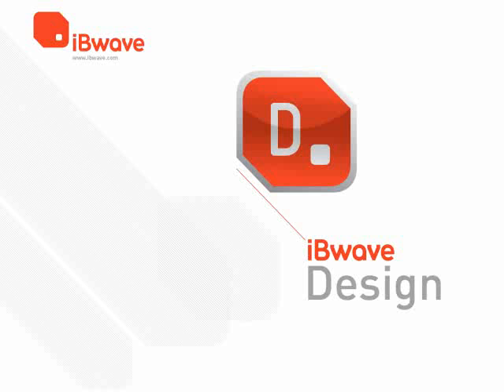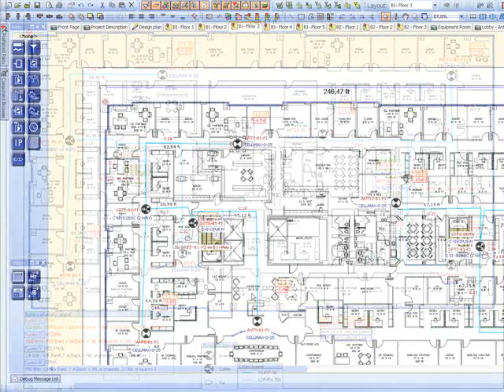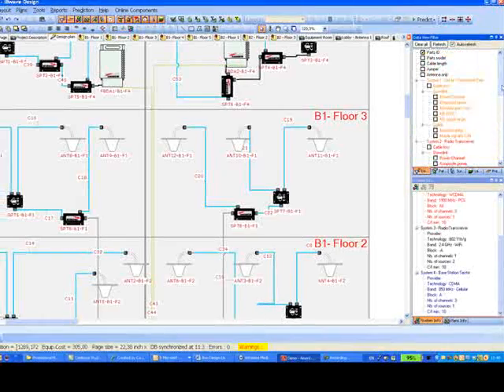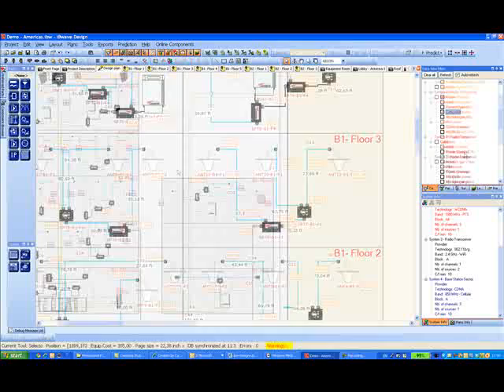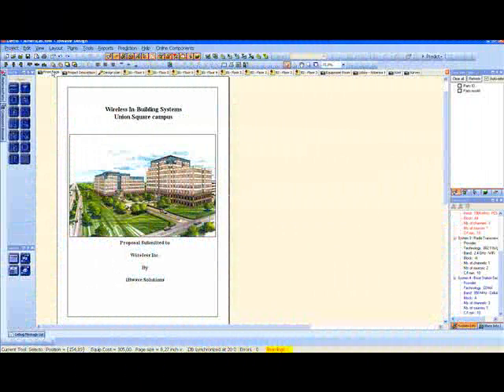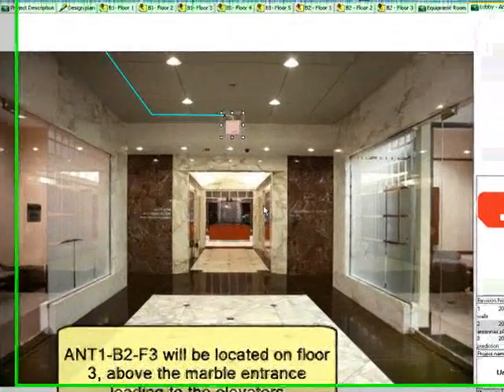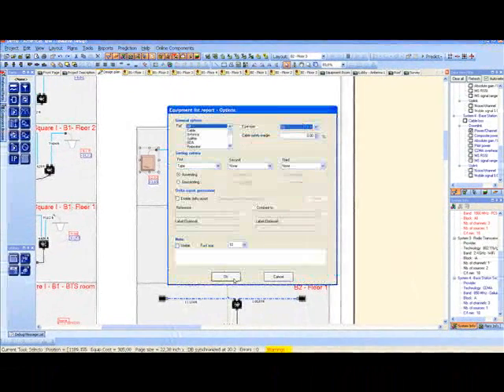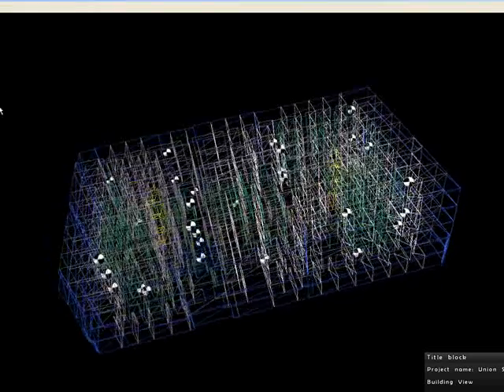iBwave Design Software Suite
Watch this video about iBwave flagship software iBwave Design and its suite of add-on modules. With iBwave Design, wireless network operators, system integrators and equipment manufacturers can automate in-building wireless network design and eliminate guesswork, to bring strong, reliable wireless communications indoors, profitably.

iBwave has packaged its in-building network design expertise into a solution that takes designers through planning, design, costing, validation, documentation and reporting, delivering top performance and reducing capital expenditure.